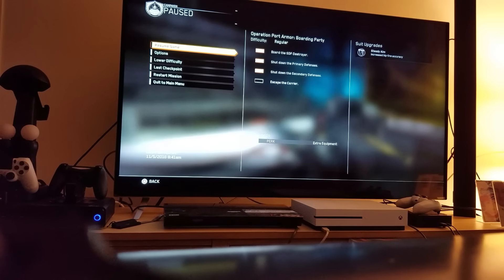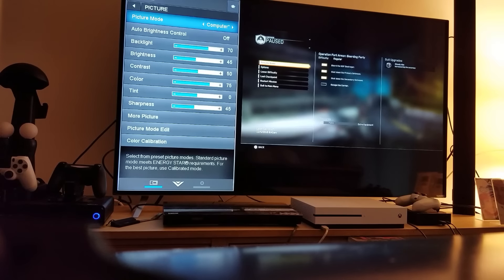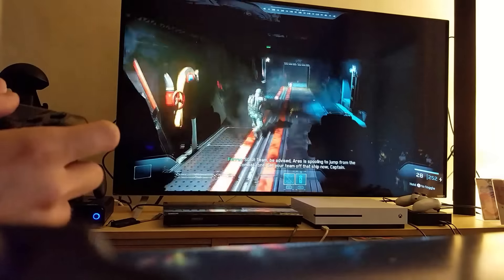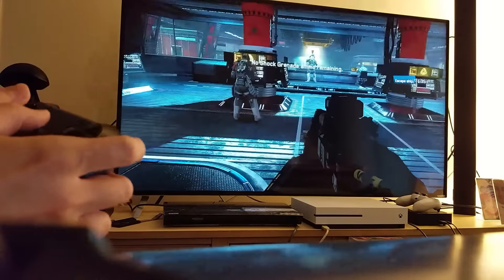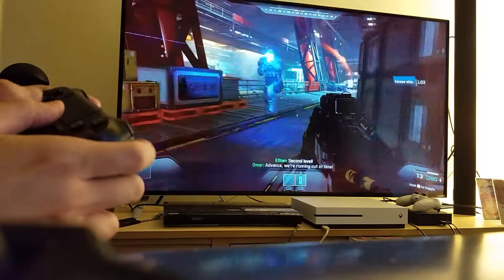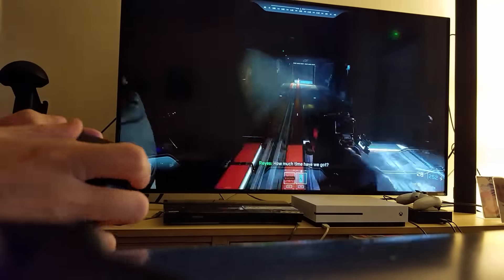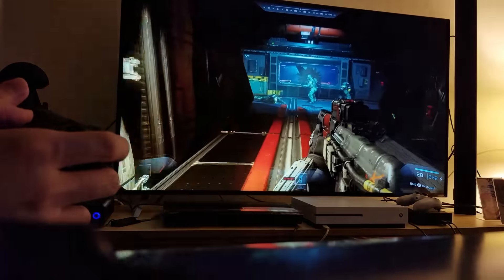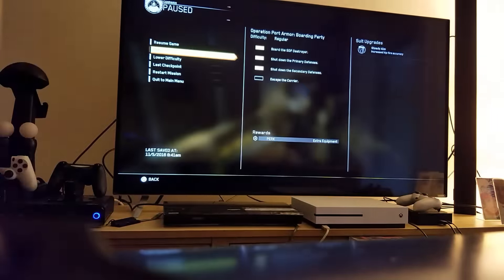Call of Duty : Infinite Warfare PS4 Upscaled to 4K via M55-C2 Vizio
This is a recording from my Vizio M55-C2 4k tv Upscaler , clearly there arent any input lag cause its being directly connected to a tv .However the jagged edges lines are visible.